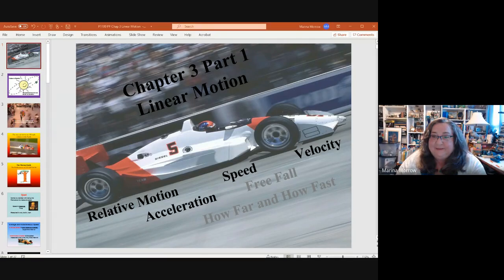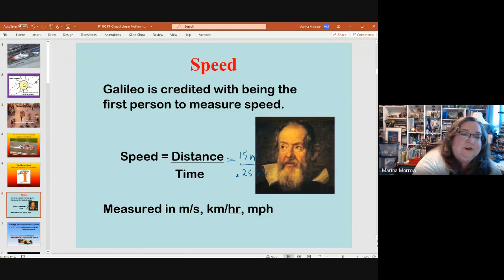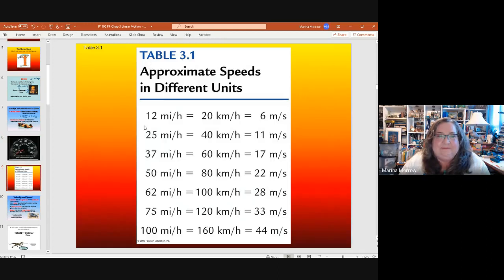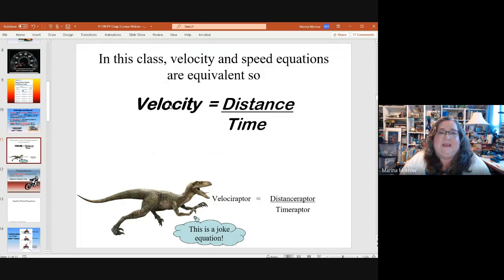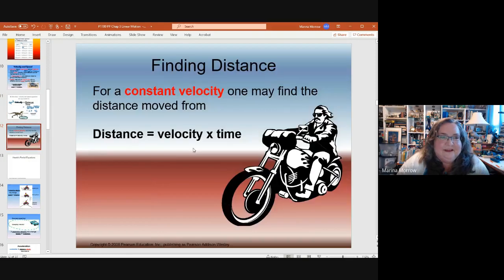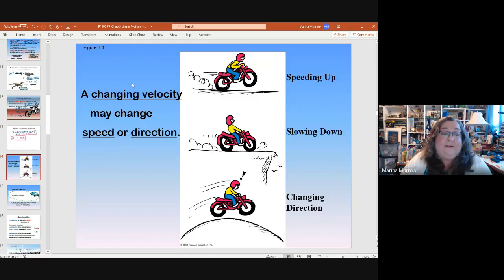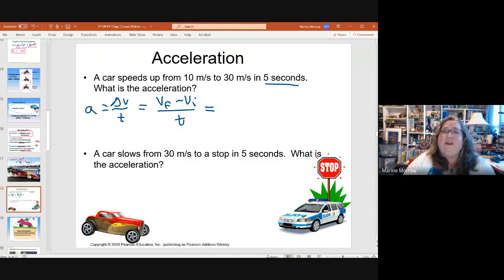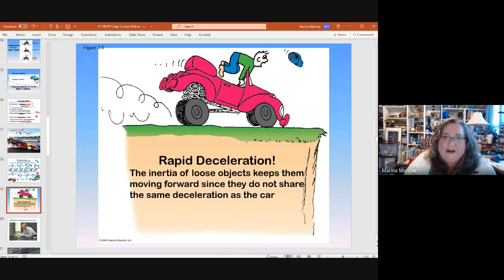APS 111 Chapter 1 Part 3 Linear Motion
Hewitt's Conceptual Physics.  Looking at motion equations and concepts for objects moving in a linear, straight-line fashion
P1100 Chapter 3 Part 1 Linear Motion